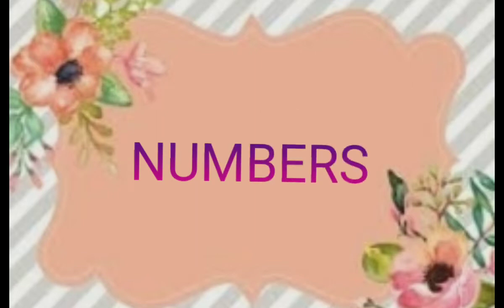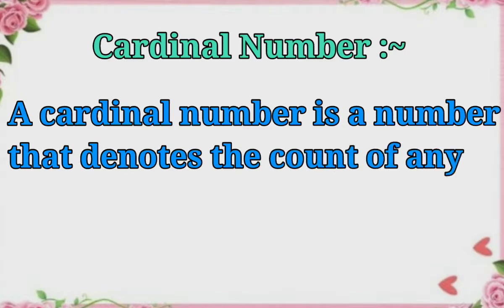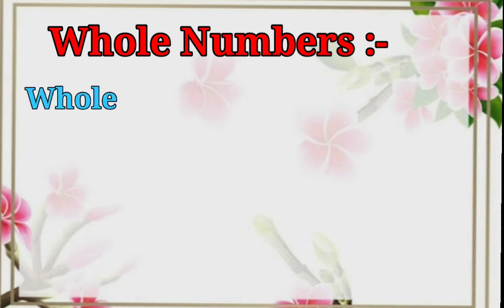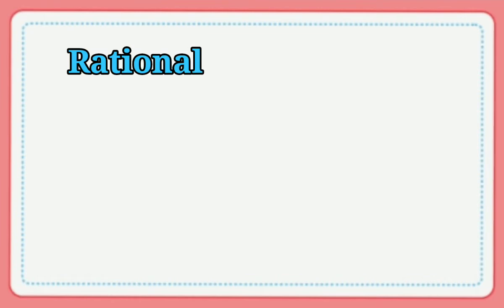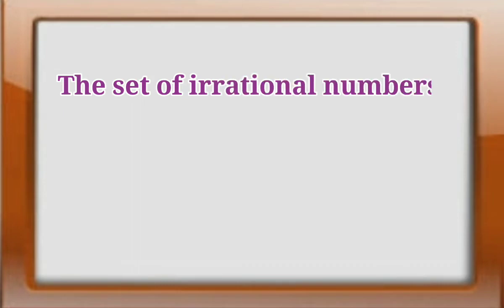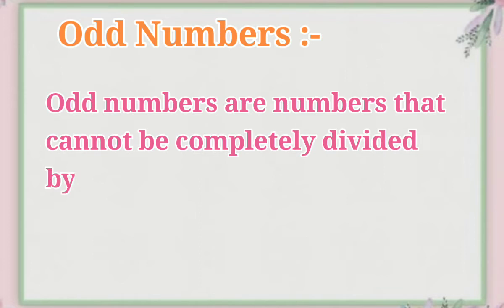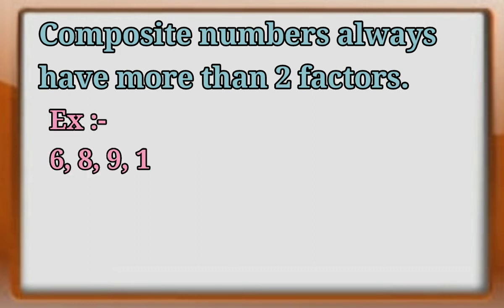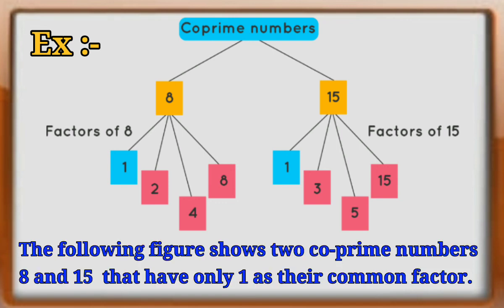Number System | Natural numbers | Whole Numbers| Prime Numbers| Composite Numbers| Co-Prime Numbers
About video Content:
In this video we will learn about Numbers. We will also know that how many types of numbers in details. In this video we will know about Cardinal and Ordinal numbers, natural numbers, whole numbers and so on. It is very useful for kids for basics knowledge of mathematics.We will explain all terms in very simple and easy method by which children can understood easily.